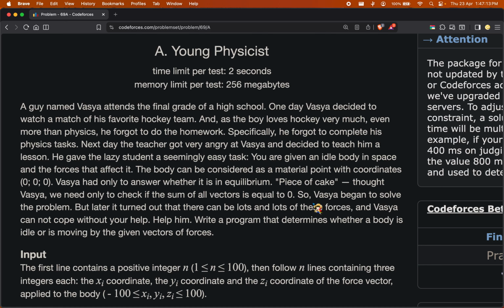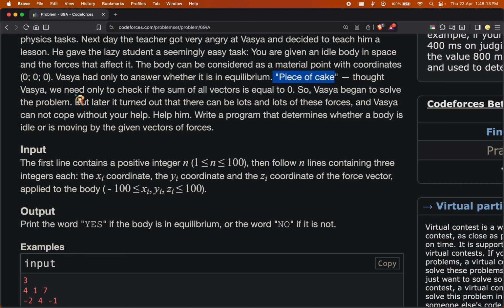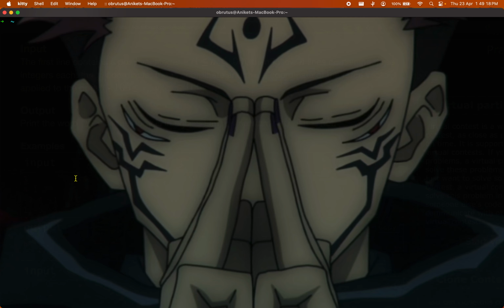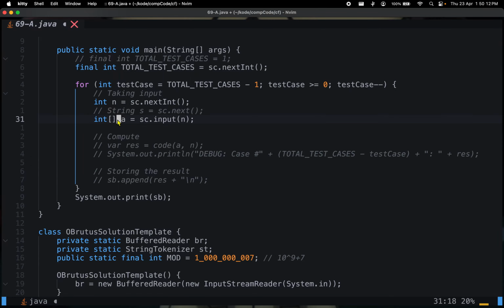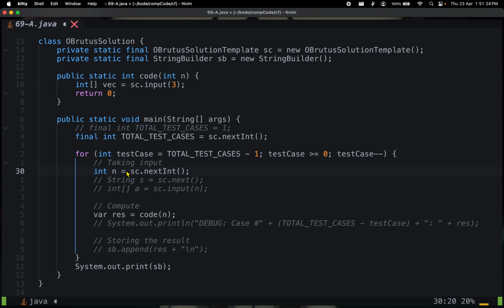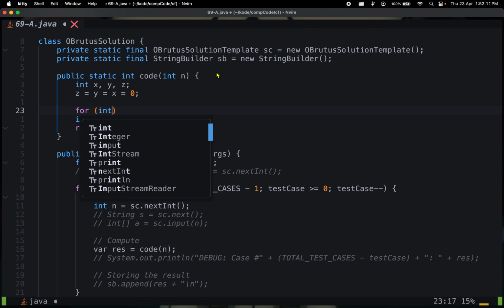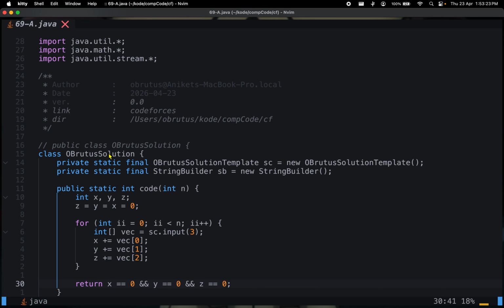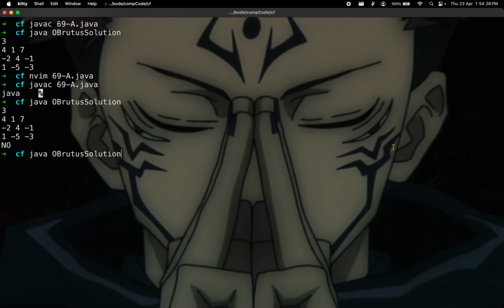Young Physicist | Solve vector Equiliibrium CodeForces 69 A Easy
A guy named Vasya attends the final grade of a high school. One day Vasya decided to watch a match of his favorite hockey team. And, as the boy loves hockey very much, even more than physics, he forgot to do the homework. Specifically, he forgot to complete his physics tasks. Next day the teacher got very angry at Vasya and decided to teach him a lesson. He gave the lazy student a seemingly easy task: You are given an idle body in space and the forces that affect it. The body can be considered as a material point with coordinates (0; 0; 0). Vasya had only to answer whether it is in equilibrium. "Piece of cake" — thought Vasya, we need only to check if the sum of all vectors is equal to 0. So, Vasya began to solve the problem. But later it turned out that there can be lots and lots of these forces, and Vasya can not cope without your help. Help him. Write a program that determines whether a body is idle or is moving by the given vectors of forces.

codeforces problem java
codeforces practice
codeforces problem set
codeforces beginner guide
codeforces beginner problems
codeforces beginner problems list
codeforces questions
codeforces java
codeforces java questions
codeforces problem solving java
codeforces solution in java
codeforces questions solutions